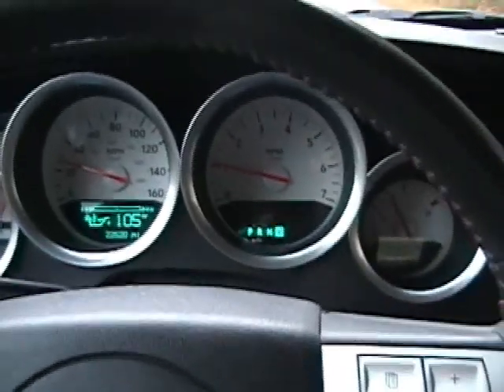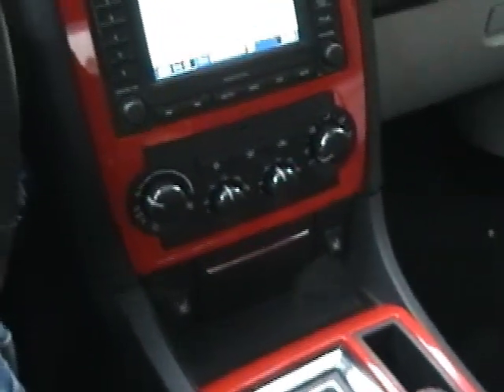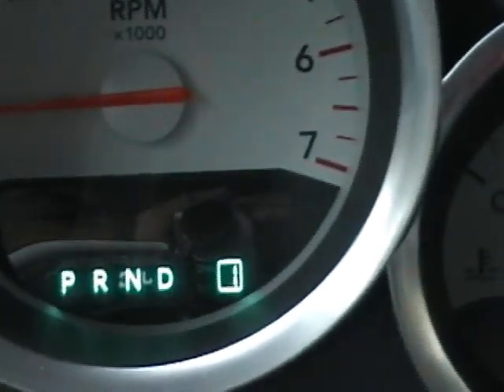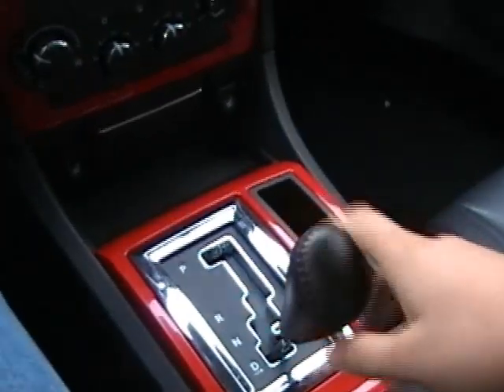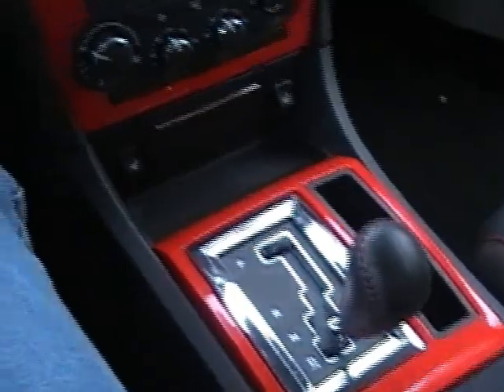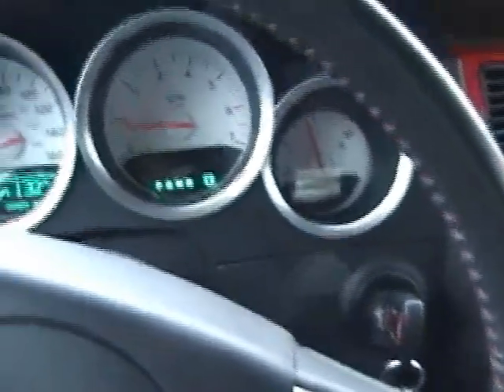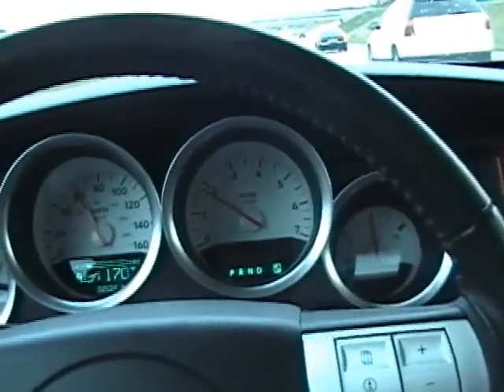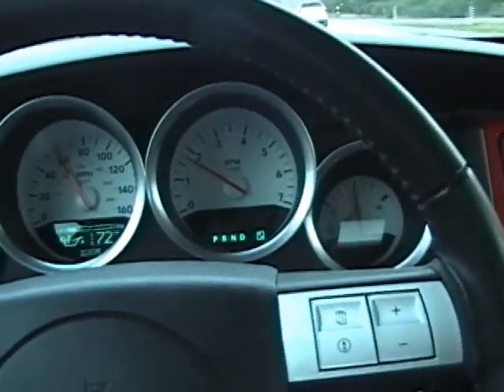Auto Stick in Dodge Charger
A little "how-to" on the Auto-Stick equipped on my '06 Daytona Charger R/T.

Hope you get your car, Art! It's a lot of fun!